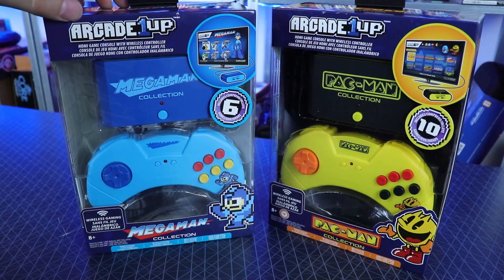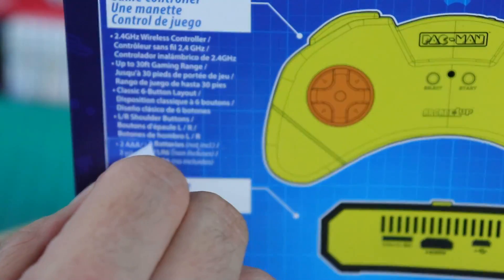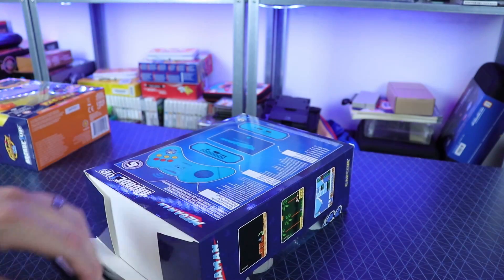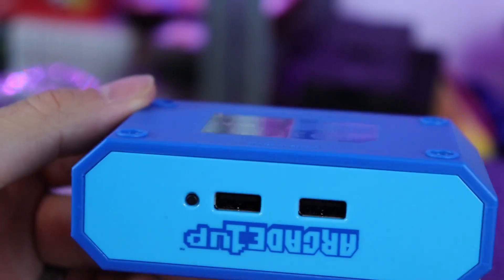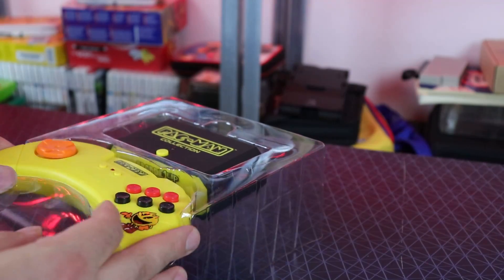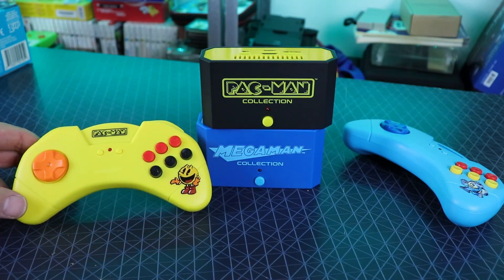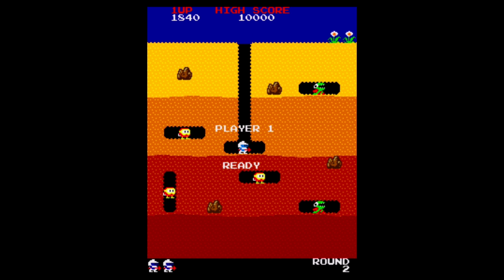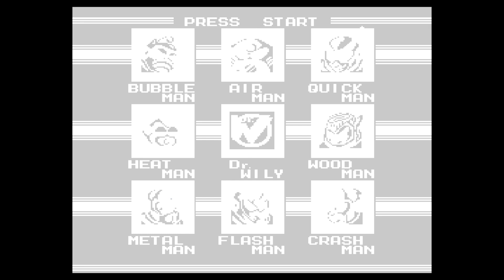Arcade1Up Mega Man & Pac-Man Collection HDMI Plug & Play Consoles! Straight Up Garbage Even Hacked!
Arcade 1UP has entered the crappy plug and play business for the holidays. See why I think this should be avoided!

AUDIO:
Mic - Shure SM7B